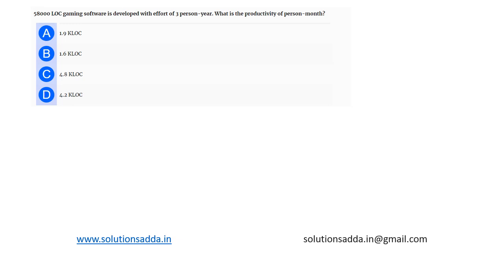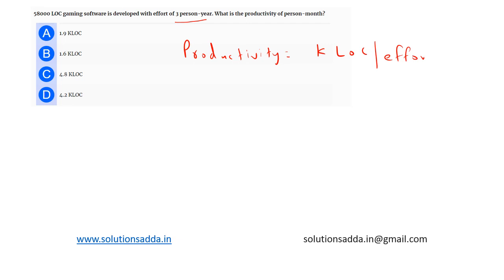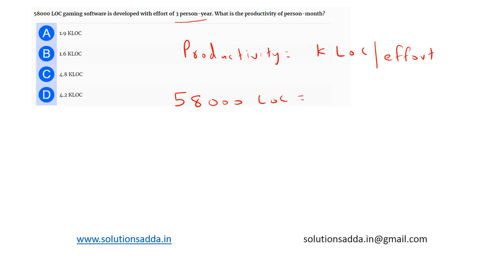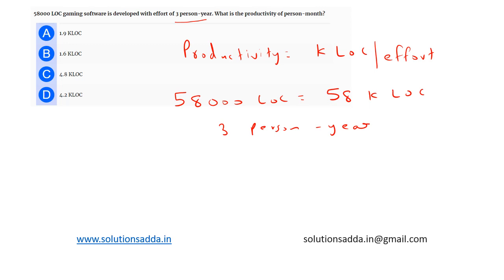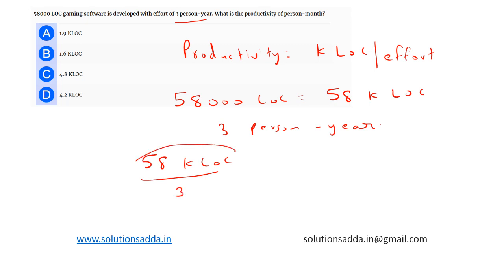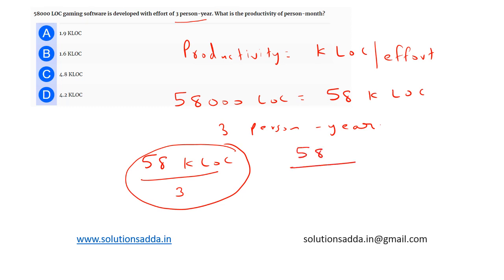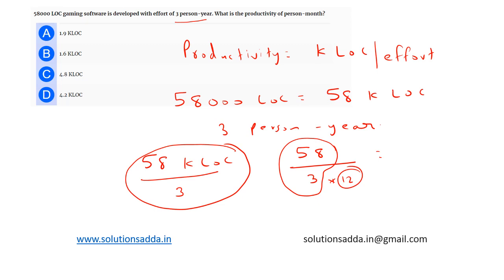NIC NIELIT SCIENTIST-B 2020 | SE | LOC | PRODUCTIVITY | SOLUTIONS ADDA | NIC TEST SERIES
NIC NIELIT SCIENTIST-B 2020 Q44:  58000 LOC gaming software is developed with effort of 3 person-year. What is the productivity of person-month?